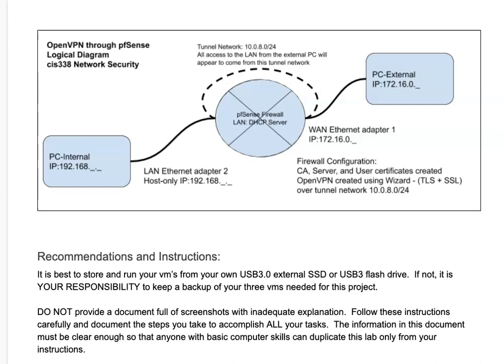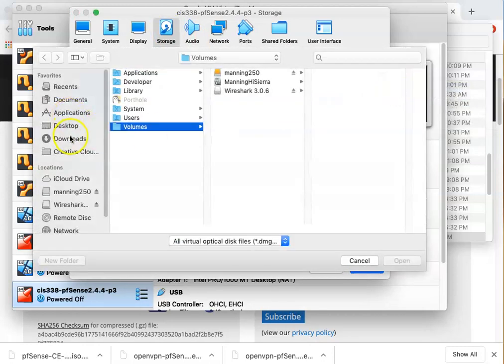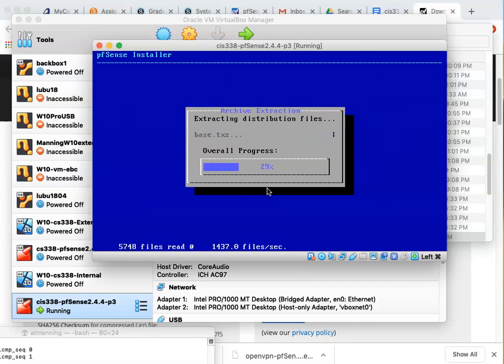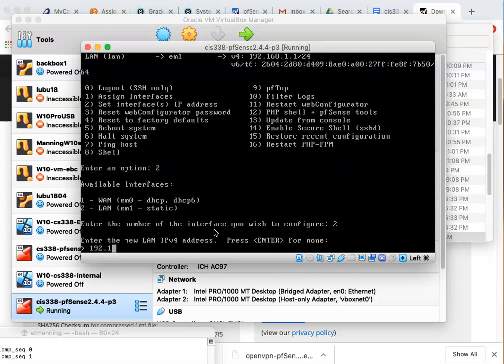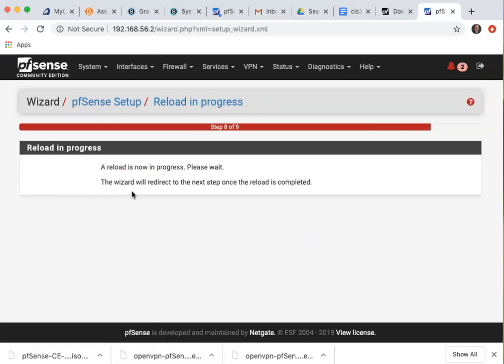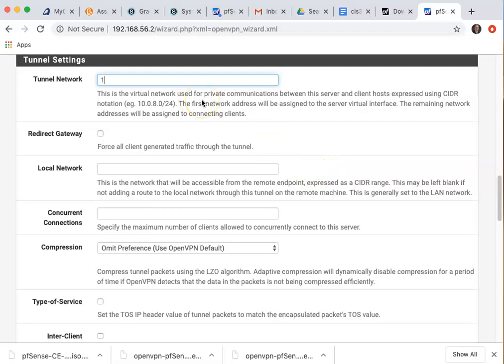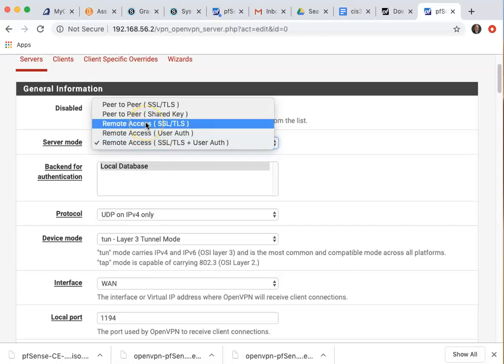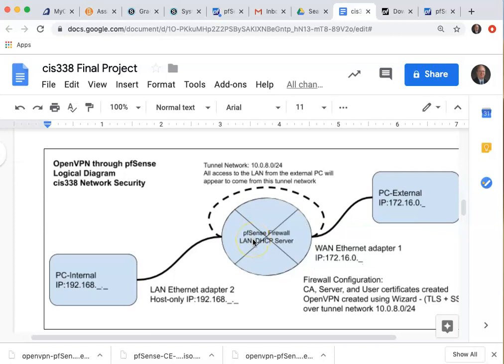cis338 pfSense VPN project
Walk-thru of setting up pfSense to provide OpenVPN access from a vm on the external bridged network (WAN) to a vm on the host-only network